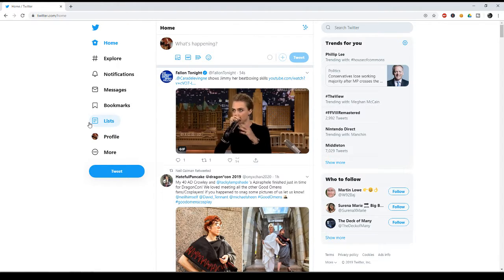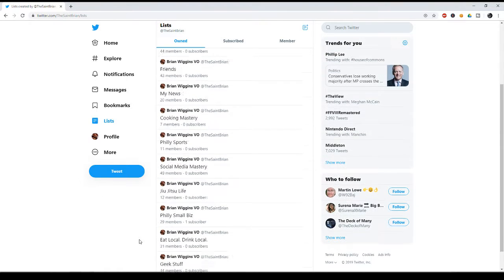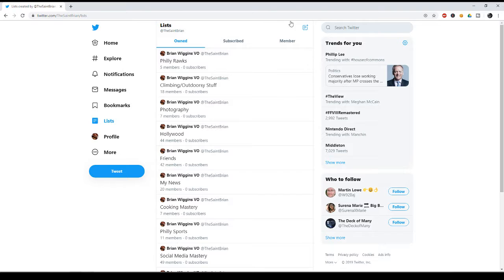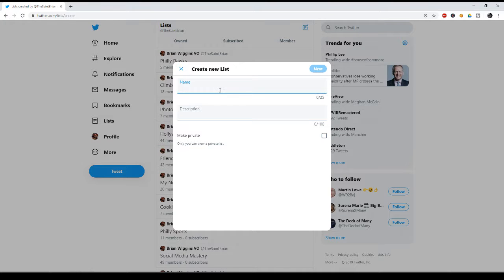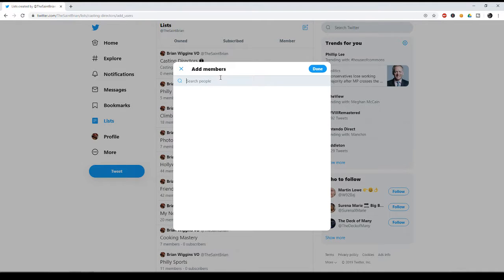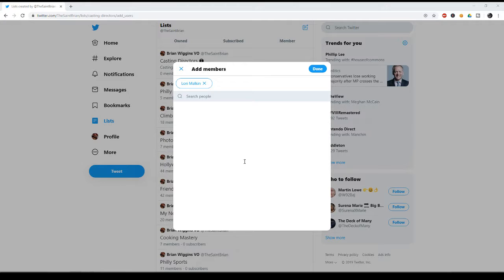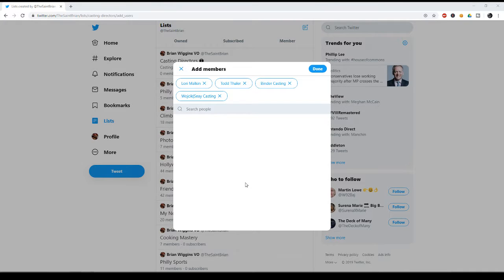How To Make Twitter Lists